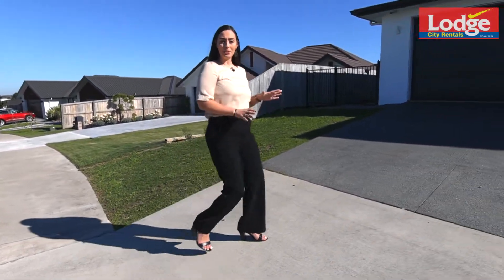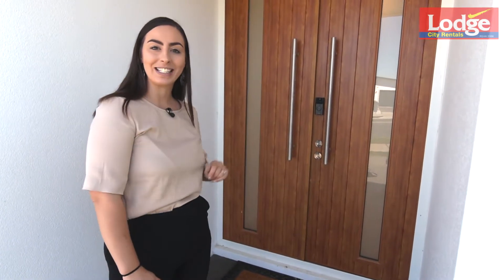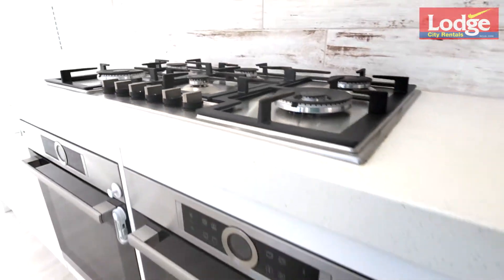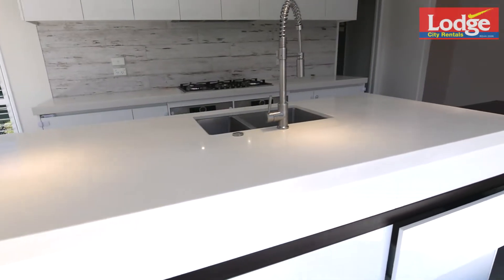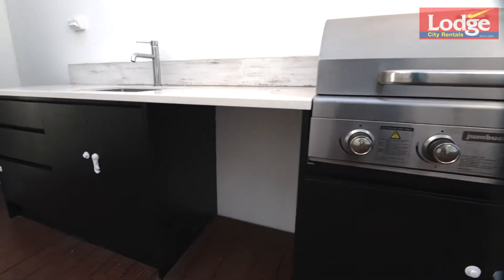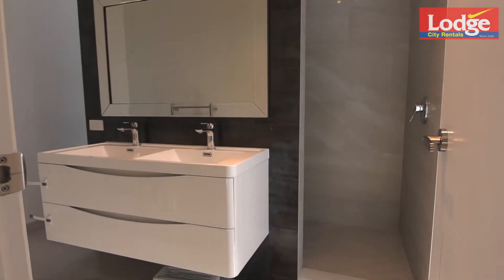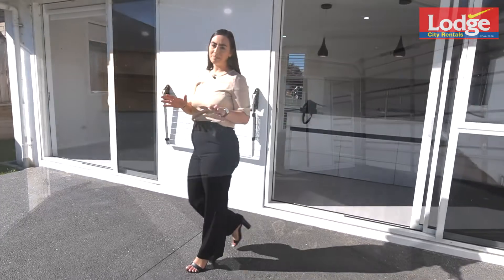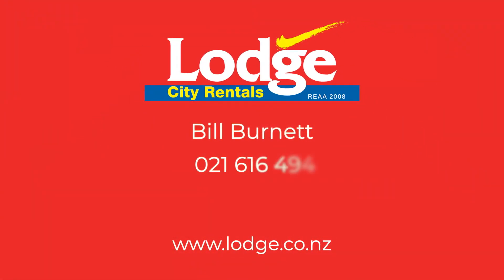10 Waireka Rd, Rototuna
Don't miss the crème de la crème of rental properties!

10 Waireka Road, Rototuna
5 bedroom | 2 bathroom
$860 per week

Follow Dayna as she walks through this stunning plaster over brick home of the highest calibre, in one of Hamilton's best areas. This 250sqm exquisite near-new home has been tastefully designed to suit those who enjoy the finer things in life.

On entry you are greeted by a stunning foyer with high ceiling and modern chandelier. The interiors feature an elegant living room, and an entertainers kitchen with engineered stone island benchtop, double ovens, and scullery. You'll be impressed by the adjoining American Ash timber half bench and the modern comforts of ultra glaze, soft-close draws and cupboards and integrated dishwasher. Hidden Bluetooth speakers add to the ambiance.

The open plan dining, family and kitchen area flows out to the north facing backyard. Or if you're into entertaining, bi-fold doors open effortlessly out to the undercover BBQ area with an engineered stone bench, BBQ, and all important space for a bar fridge.

There are five spacious bedrooms, complete with built-in wardrobes. The deluxe master suite has a stylish walk in robe and a luxurious ensuite with tiled shower and two basins. The main bathroom is not only practical but stunningly designed, with a standalone bath and feature stone wall, tiled shower, and separate toilet with hand basin.

The home has many extras including the central air-conditioning unit for comfort, security alarm and double auto garage. The section has also been landscaped for ease of care. Located in the prestigious North Point Estate, this home is in zone for Horsham Downs Primary School, a quick walk to Rototuna Senior High School and the proposed Rototuna Town Centre.

Contact Bill Burnett to book a private viewing. Do not miss out on this absolute gem!